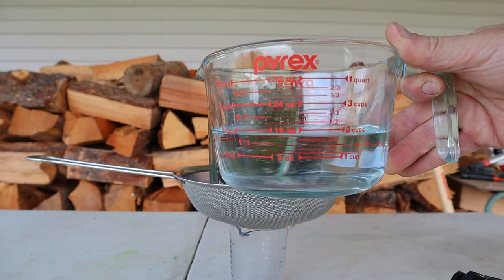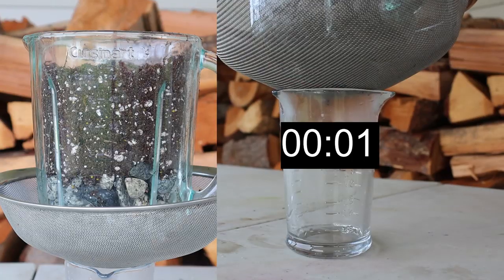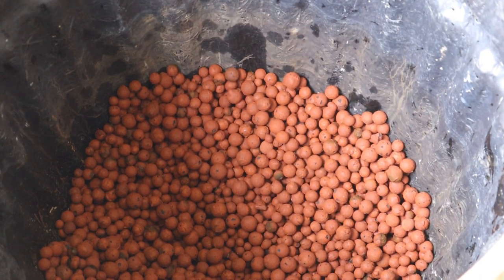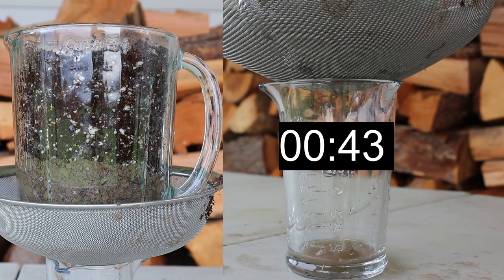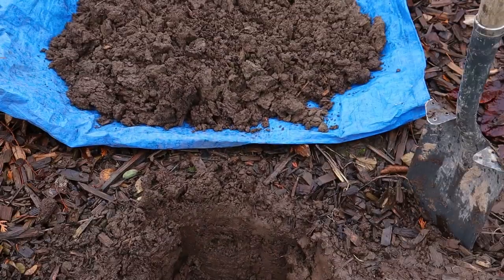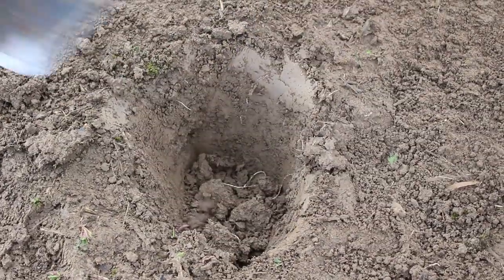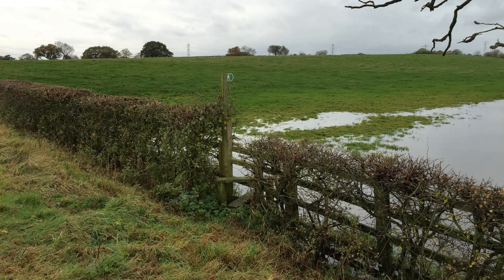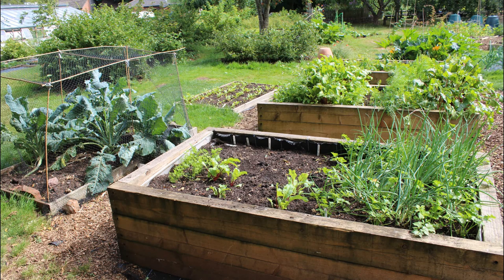Improve Drainage in the Garden and Containers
If you struggle with heavy, clay or compacted soil, you may also deal with poor drainage in your landscape. In this video, I'll demonstrate some of the drainage characteristics of soil and potting mixes. I'll also provide some tips on how to improve the drainage in your pots, containers and garden.

Photo credits:

French Drain of Bunter pebbles, photo by Robin Stott used without changes under the Creative Commons ShareAlike 2.0 Generic license

North Caroline Red clay soil, photo by Dr. David Lindbo of the Department of Soil Science at NC State University used without changes under the Creative Commons Attribution 2.0 Generic license

The Crewe and Nantwich Circular Walk, photo by Jonathan Hutchins used without changes under the Attribution-ShareAlike 2.0 Generic license